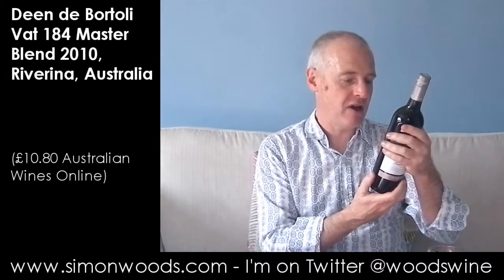Wine Tasting with Simon Woods: De Bortoli Vat 184 Master Blend 2010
Durif + Shiraz + Petit Verdot = A big beefy wine. Too beefy? asks Simon Woods...

Deen de Bortoli Vat 184 Master Blend 2010, Riverina, Australia (£10.80 Australian Wines Online)